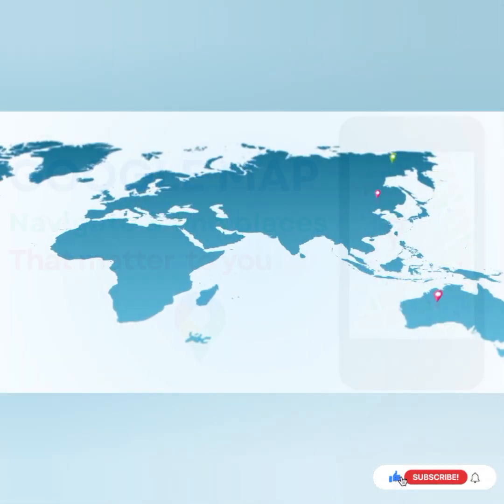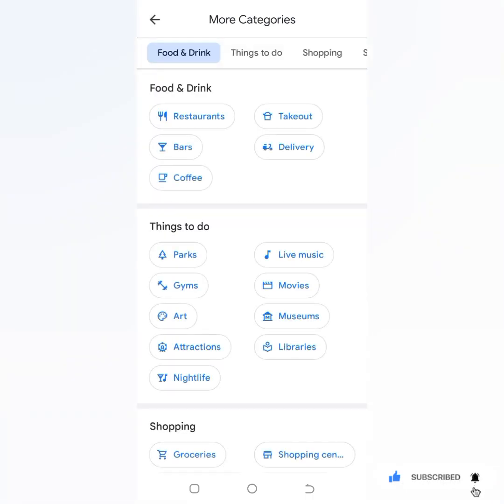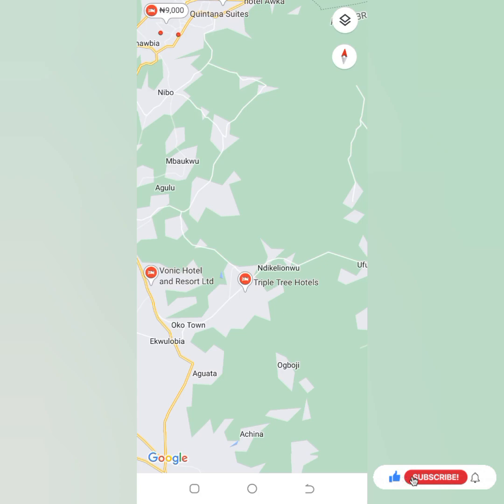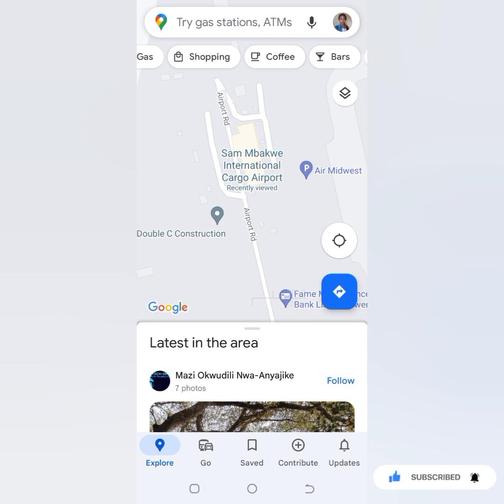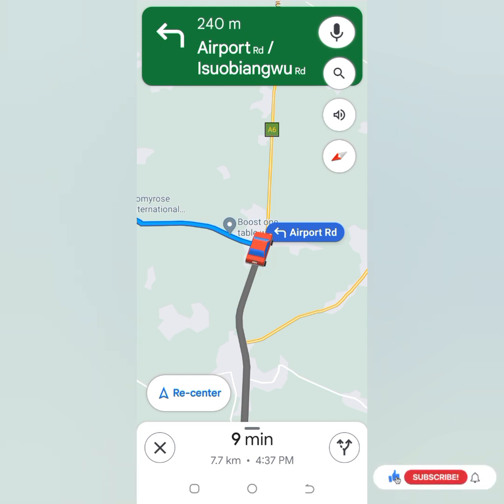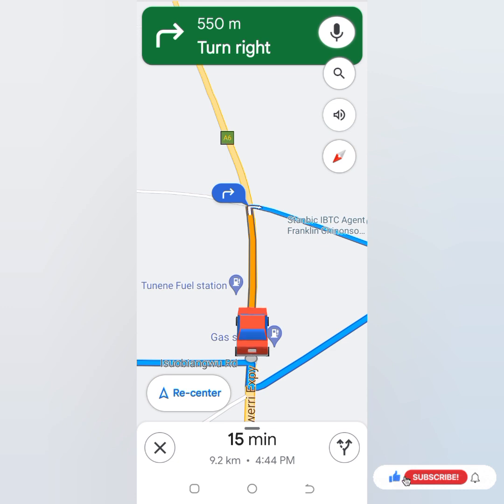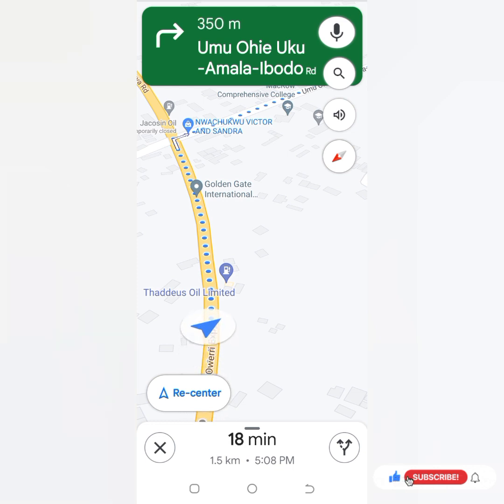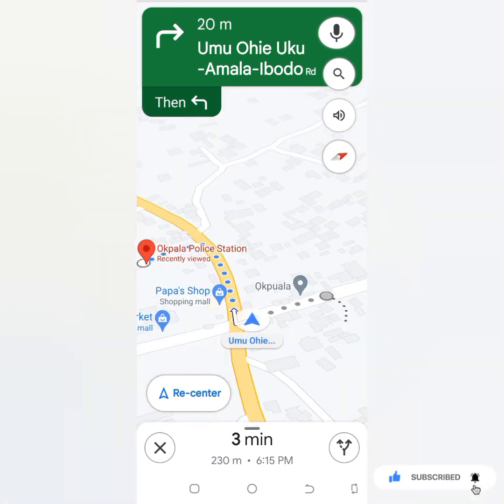MASTER GOOGLE MAPS TRICKS IN 10 MINUTES || 2026 BEGINNERS GUIDE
Google Maps Tutorial 2026: Stop using it wrong (full guide).

Whether you're planning a road trip or just trying to find the best local coffee shop, Google Maps is the ultimate travel tool. In this video, we dive deep into the 2026 updates, showing you hidden tricks to save time, gas, and stress. You'll walk away knowing exactly how to master the world's most popular navigation app.

Timestamps:
0:00 - Introduction to Google Maps 2026
1:15 - Setting Up Your Profile & Preferences
2:45 - How to Use AI Immersive View
4:20 - Planning Multi-Stop Road Trips
6:10 - Downloading Offline Maps for Travel
8:05 - Using Live View AR Navigation
10:30 - Sharing Real-Time Location Safely
12:00 - Advanced Tips: Eco-Routing & Parking